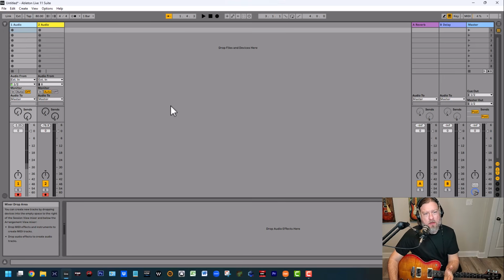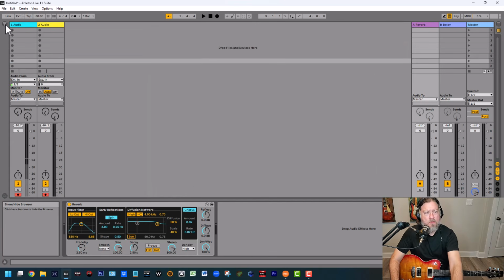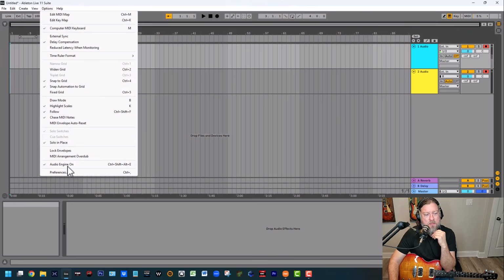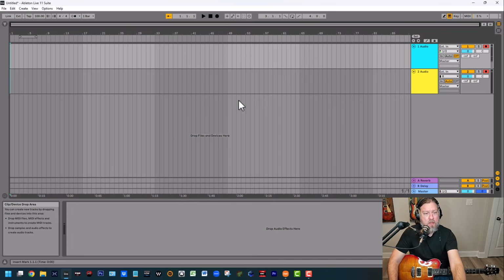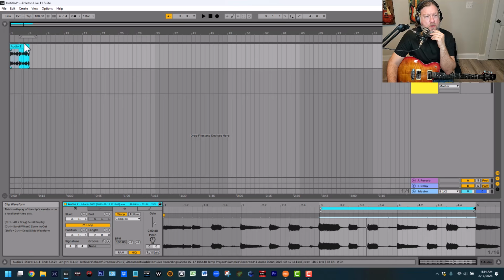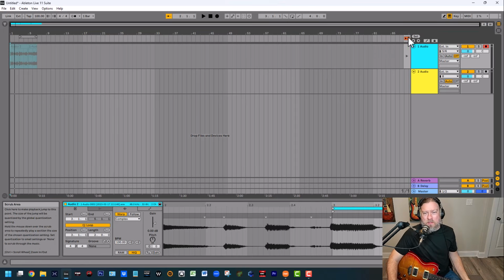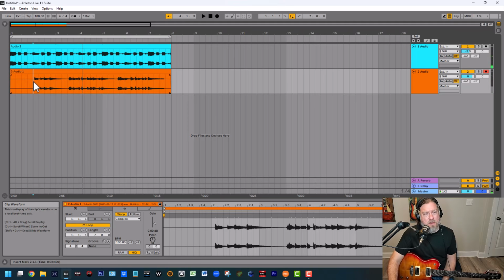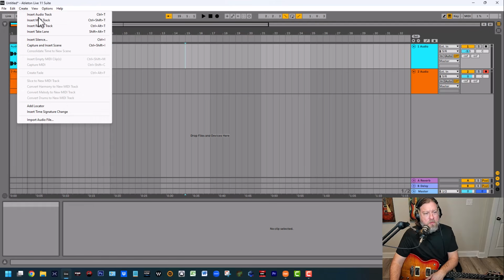How To Get Started In Ableton Live As A Guitar Player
Gear I use:

Beyerdynamic Headphones

Zooom L8

Rode Podmic

Art Dual Direct Box

Microphone Boom Stand